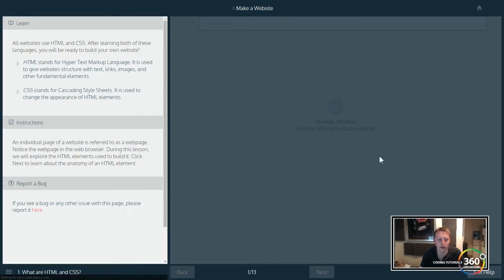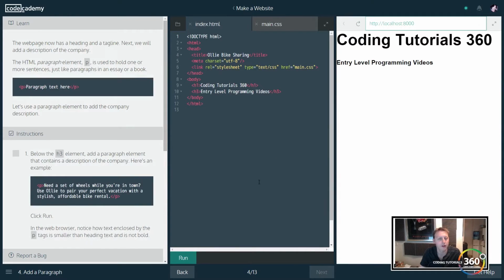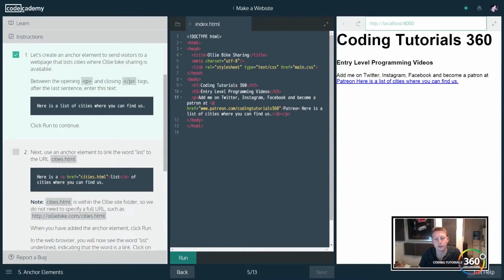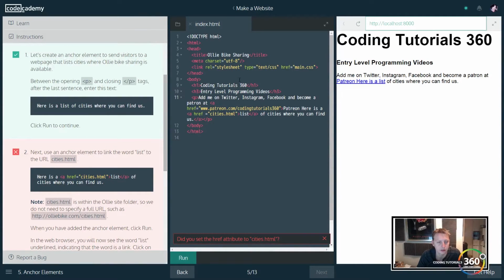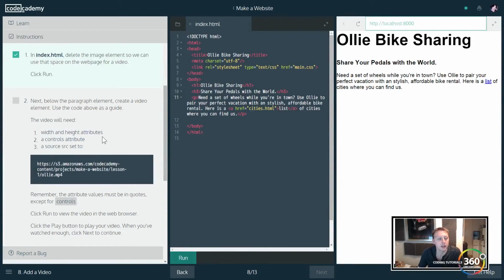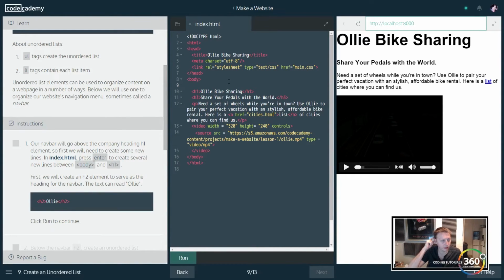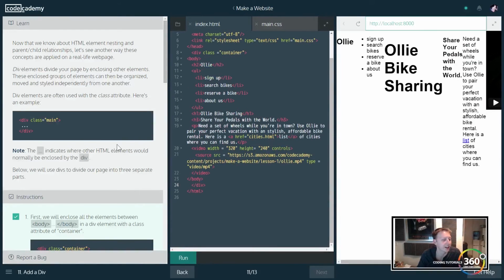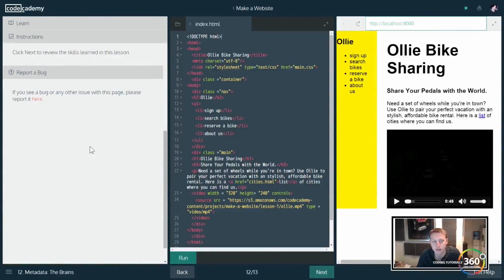Site Structure: Make a Website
Brief video going over Site Structure for Make a Website on Codecademy.